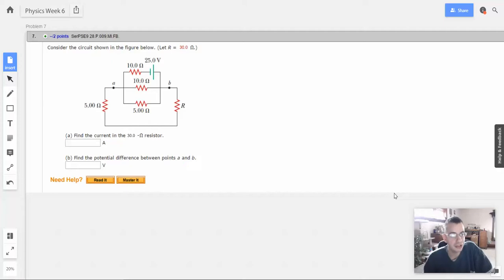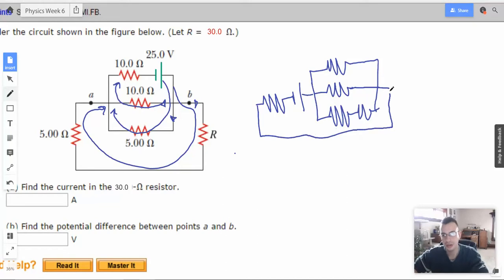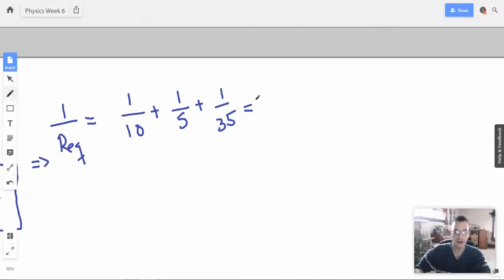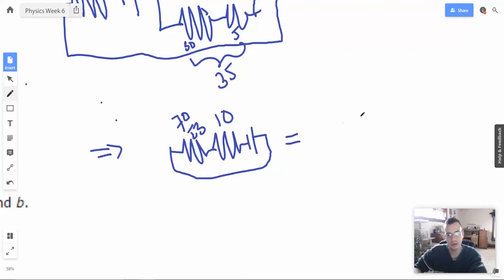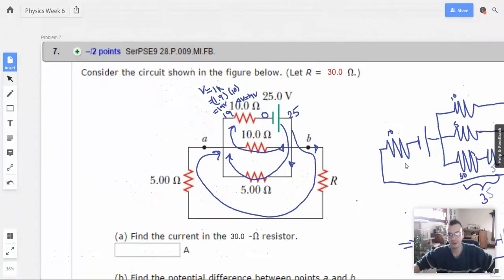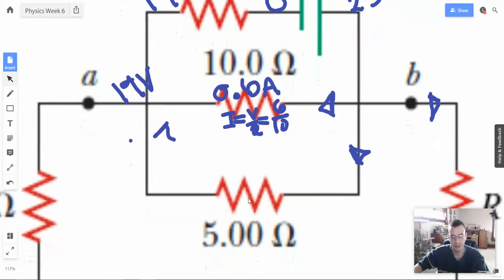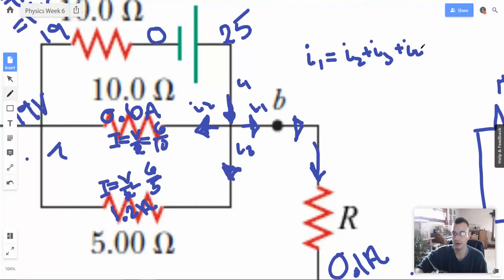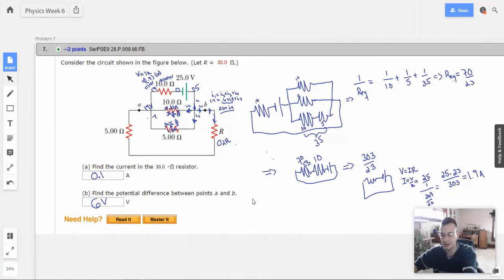Week 6 Problem 7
Consider the circuit shown in the figure below. (Let R = )

Find the current in the 30.0 resistor
Find the potential difference between points a and b